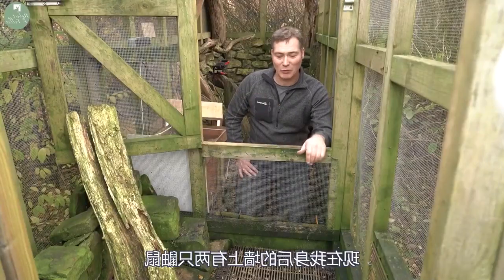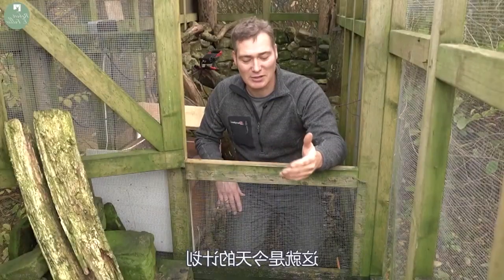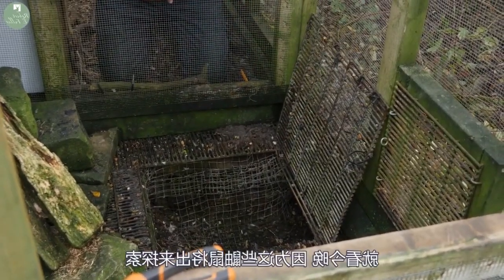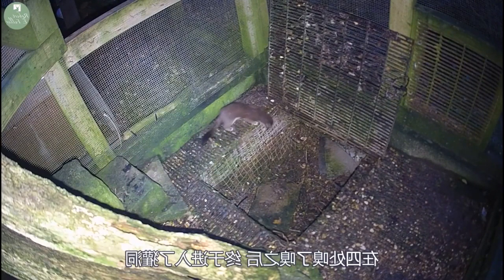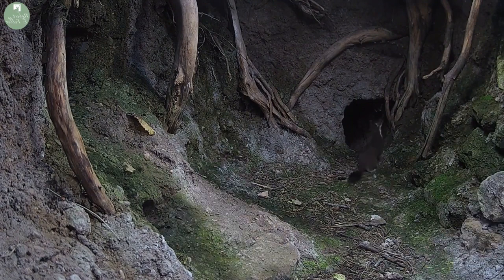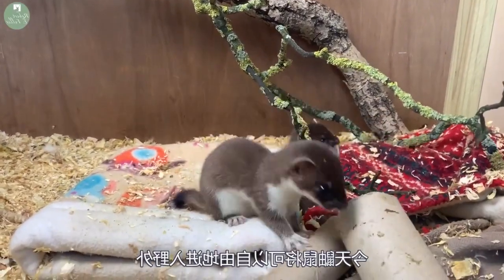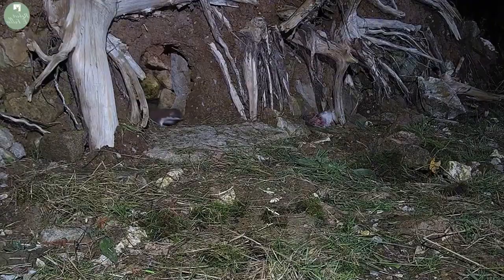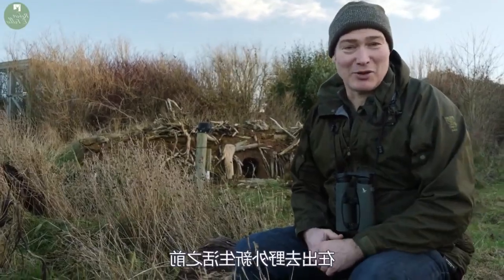British foreigners help ferrets return to nature Does a little guy who is fed by humans still have